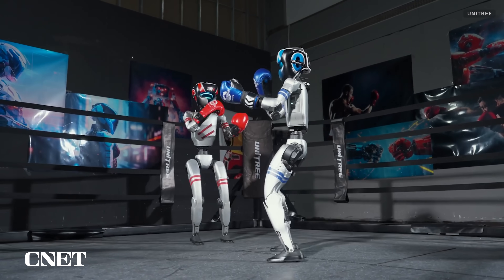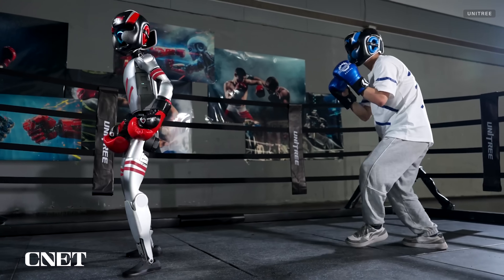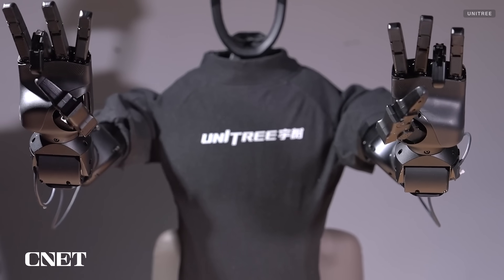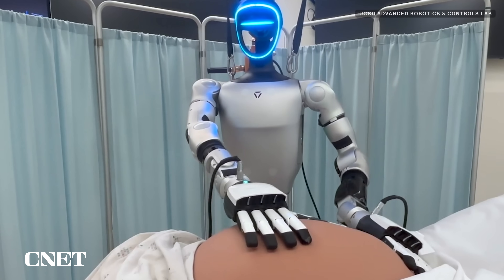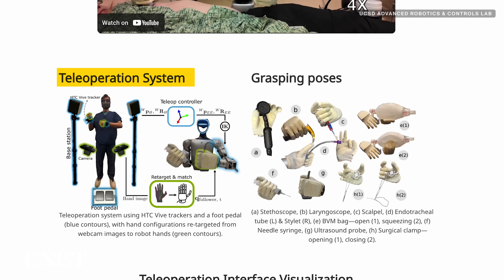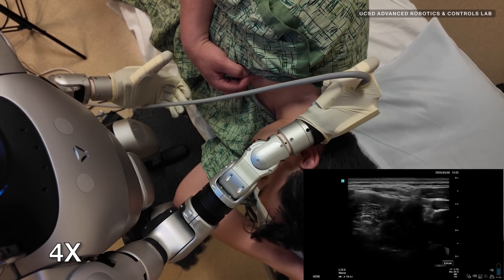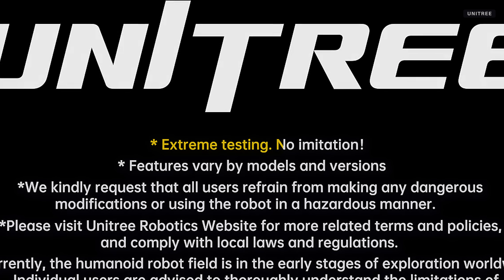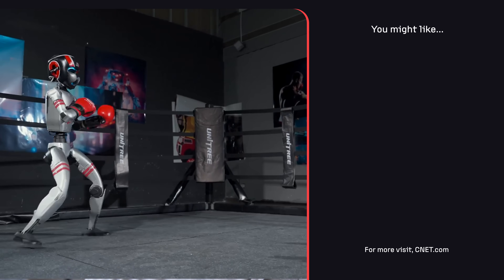Unitree is Teaching Humanoid Robots to Fight | What The Future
Unitree revealed a new video of its G1 humanoid robots boxing, announcing that livestream robot combat is in the works. Here's everything we know about the hands-throwing humanoids.

0:00 Unitree Robotics livestream robot combat
0:07 G1 Humanoid robots boxing
0:32 Unitree has also unveiled a more dexterous hand called Dex5
1:07 Robot doing Rubik Cube
1:15 G1 demonstrated its ability to assist in various medical procedures
1:41  Teleoperation with HTC Vive tracker, foot pedals and a webcam
2:16 New robotic era
2:25 Disclaimers
2:53 Final thoughts